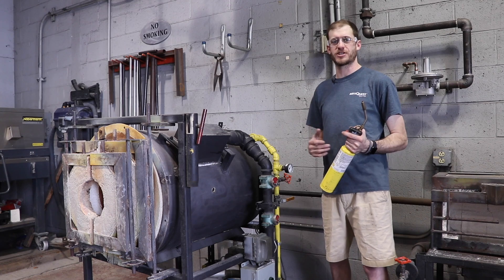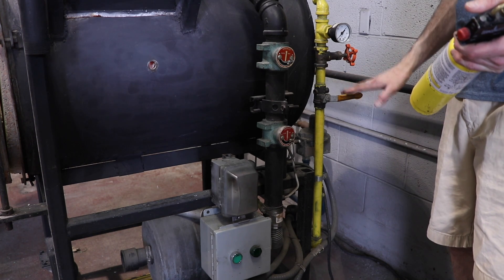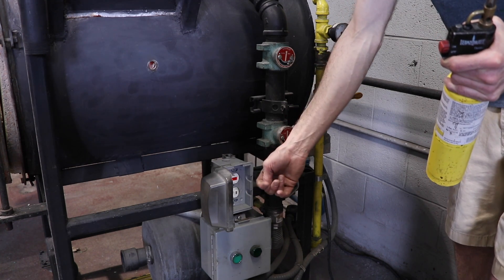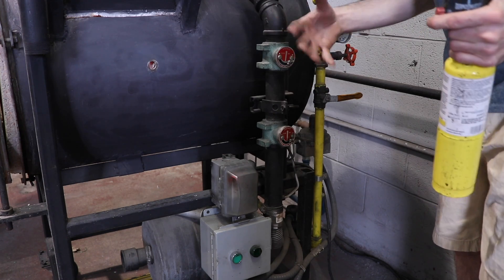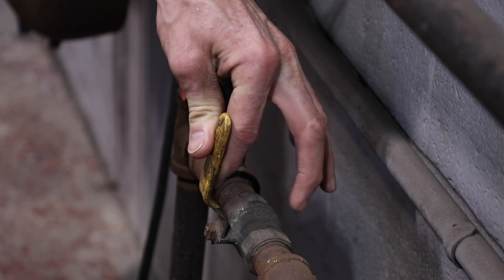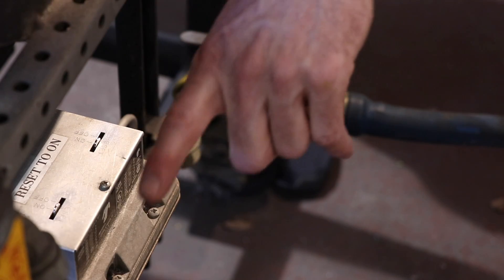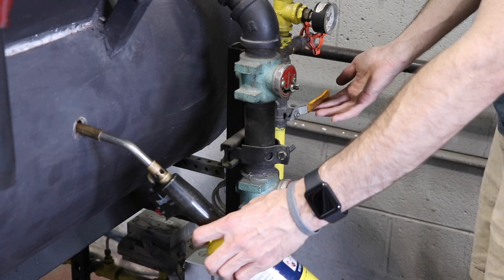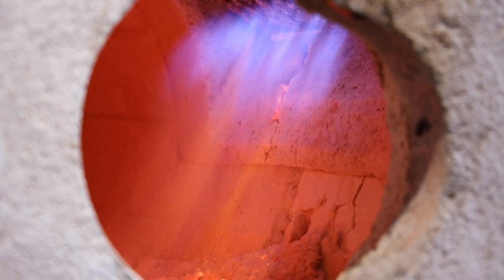ArtsQuest Glass Studio: Re-Heating Chamber Fire Up Tutorial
Dennis Gardner from the ArtsQuest Glass Studio in Bethlehem, PA shows you how to re-heat the chamber fire up.

Take an upcoming glass with the ArtsQuest Glass Studio at The Banana Factory Arts Center